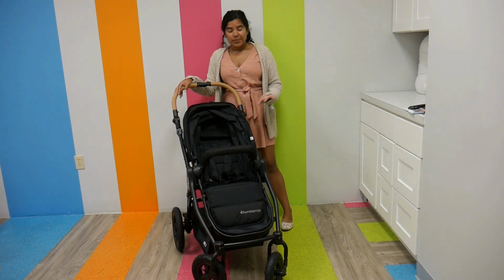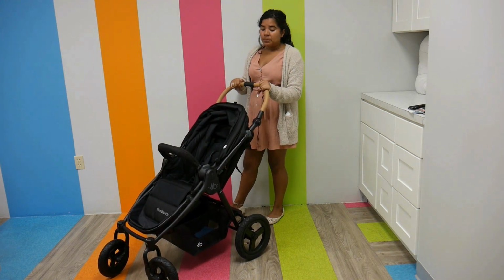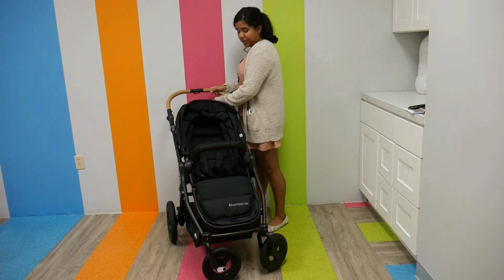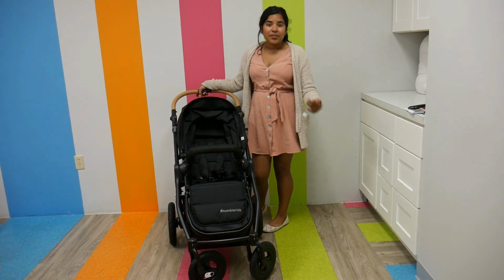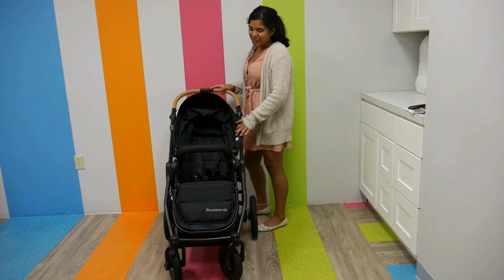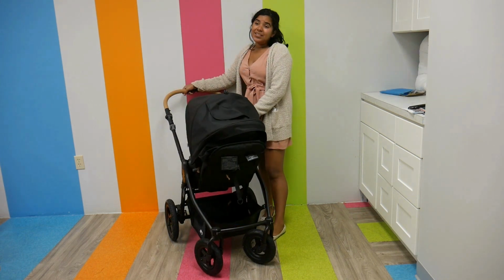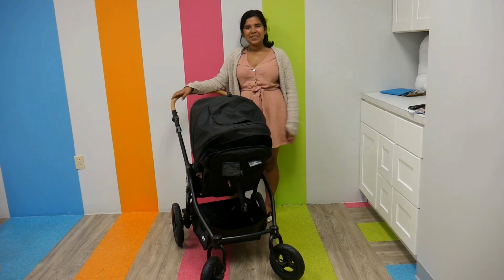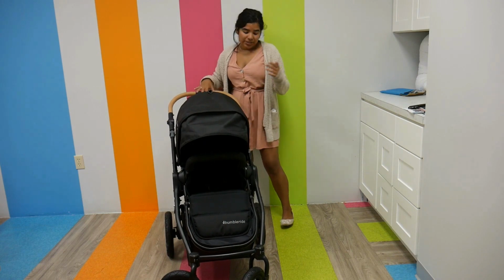*NEW* Bumbleride Era 2019 Stroller: Review & Demo!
The Era is Bumbleride's first stroller with four wheels and a reversible seat that allows your child to face you or face forward. While the Era isn't intended for jogging, it still conquers rough terrain with its tough, air-filled tires and all-wheel suspension. With its compact, standing fold and smaller footprint, the Bumbleride Era is the perfect companion for families who want a rugged all-terrain stroller that's still convenient for everyday life.